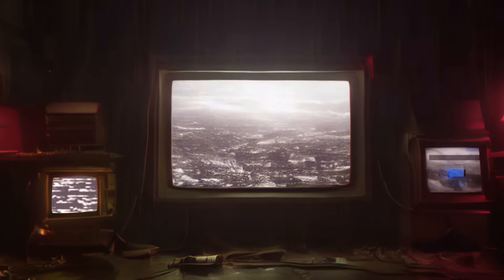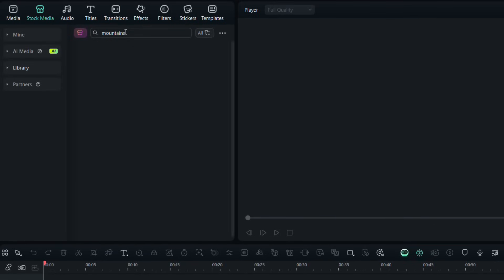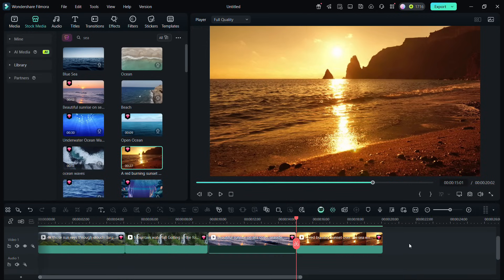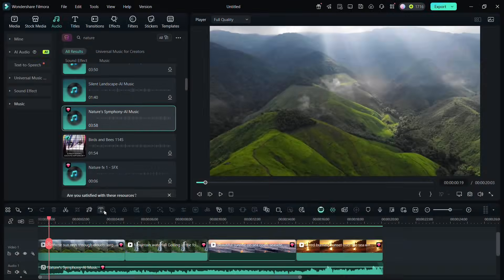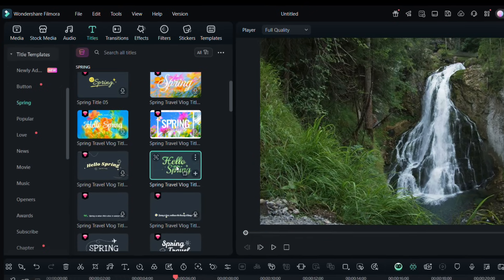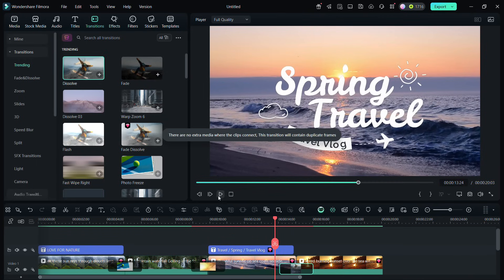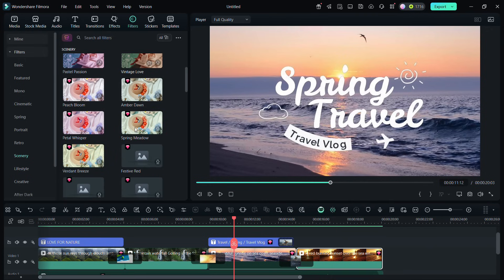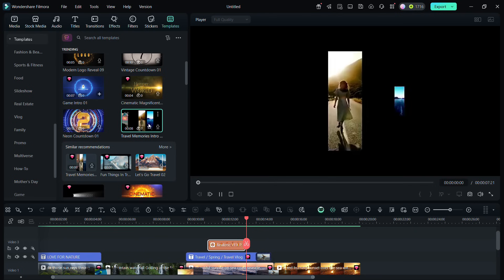Make Your First Video Project Easily with Filmora 14 - Step by Step Guide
Hi there! You are watching Gizmo Journal! If you’re just starting editing videos, let’s learn how do you use Wondershare Filmora to create your very first video project! Filmora 14 is an easy to use, yet efficient video editor, making you understand the process and learn quickly!